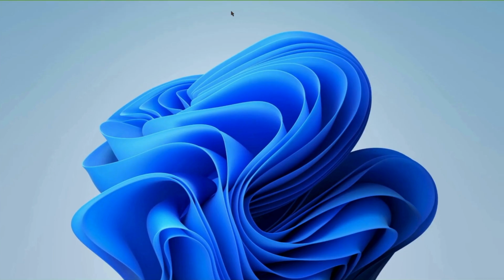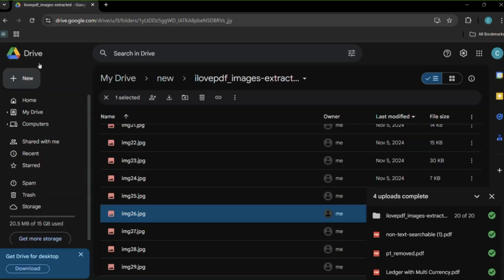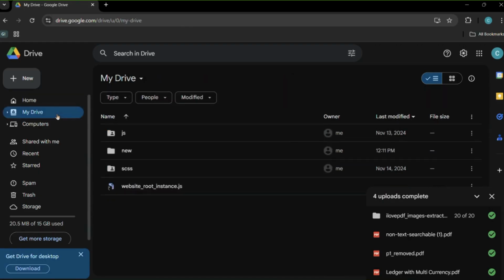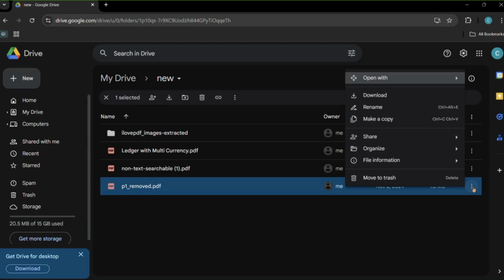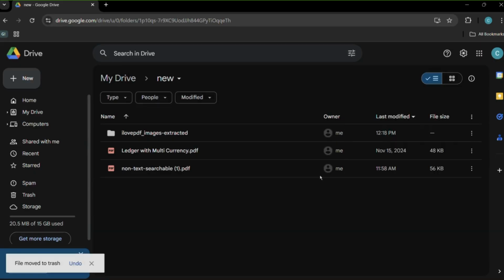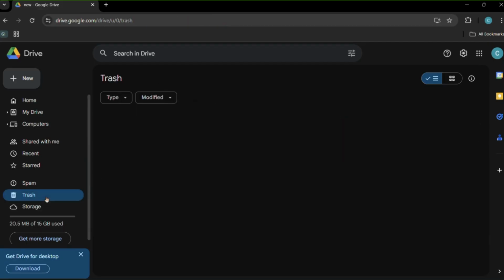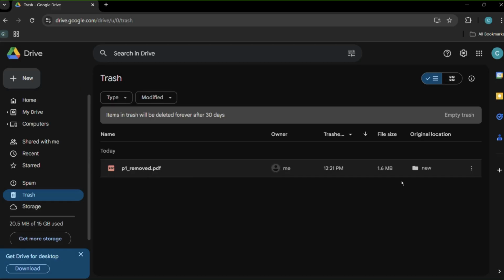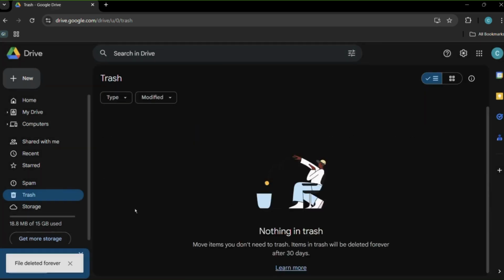How to Delete Files and Folders in Google Drive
In this video, I show you how to quickly delete any file or folder from your Google Drive to remove clutter. I also explain the important step of "Emptying the Trash" to ensure the files are gone forever and you actually get your storage space back.

Steps covered in this video:

Deleting a file or folder (Desktop & Mobile)

How to delete multiple files at once

Permanently deleting files from the Trash